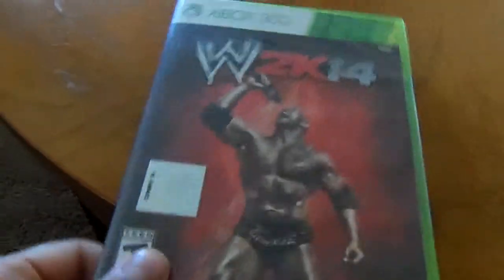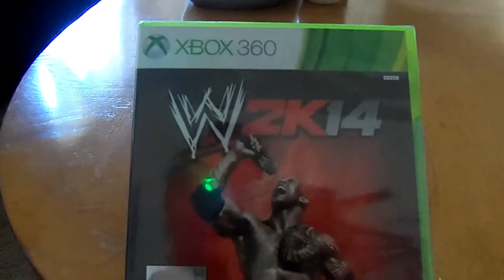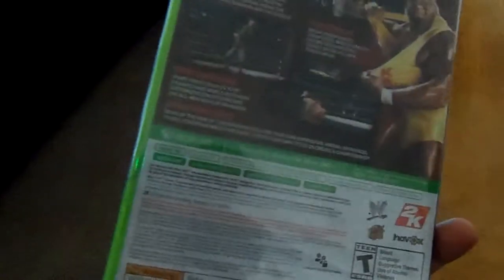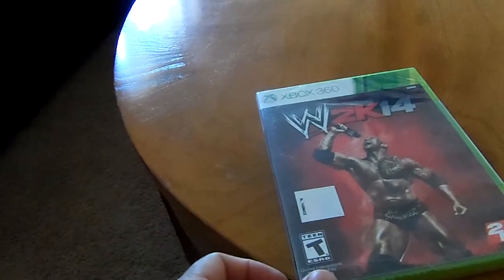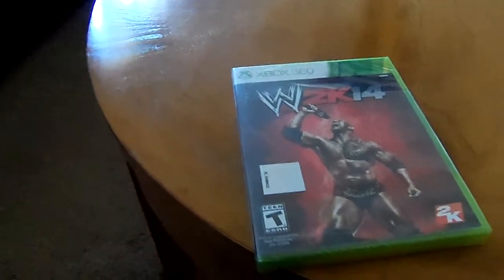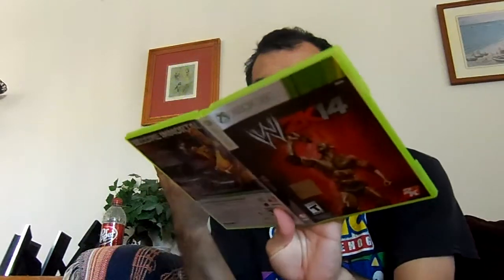Opening WWE2K14 For the First time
Got it yesterday at my town's WalMart